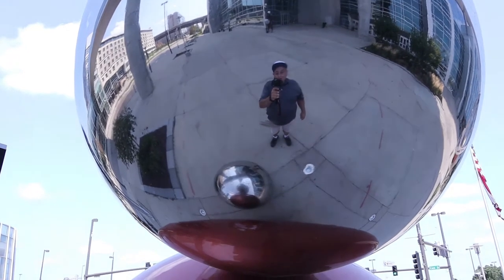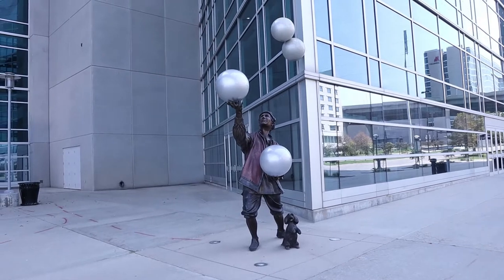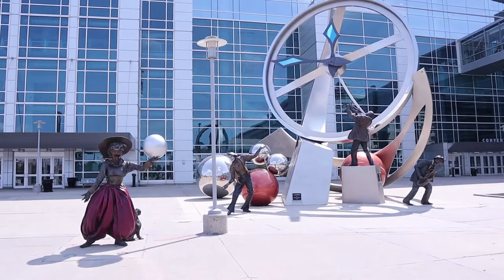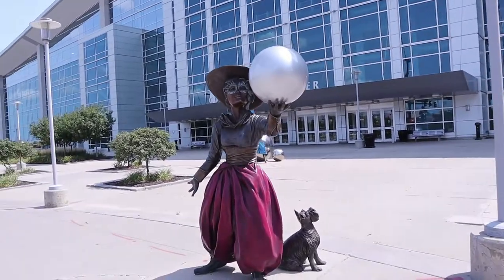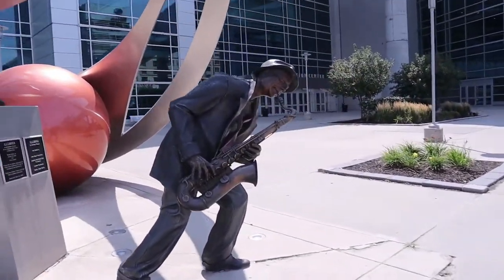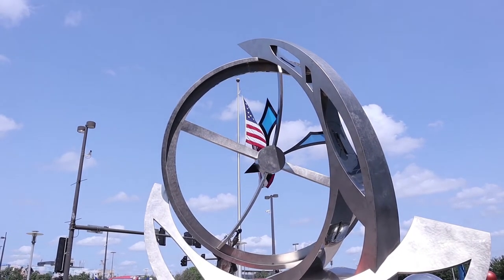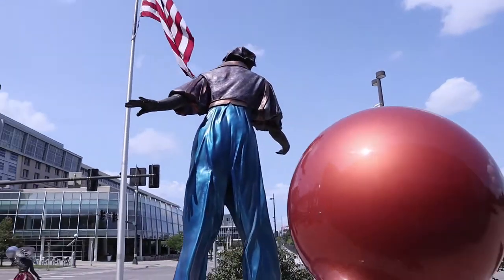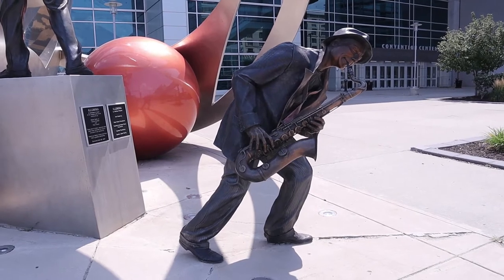ILLUMINA Circus Statues - CHI Health Center, Omaha, Nebraska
Recently, I spent part of a day in Omaha, Nebraska. I visited the downtown area and came across these magnificent sculptures. They are all a part of the same work of art entitled "Illumina."
Illumina is a two million dollar art project, created by Matthew J. Placzek in 2007, which stands in front of the CHI Health Center. There are 6 bronze figures near the 35-foot high stainless steel clock that represent the singers, the actors, and other artistic people that play an important role in the cultural scene of every nation. In the evening, the sculpture produces an unforgettable light show created by 2,000 LED lights.